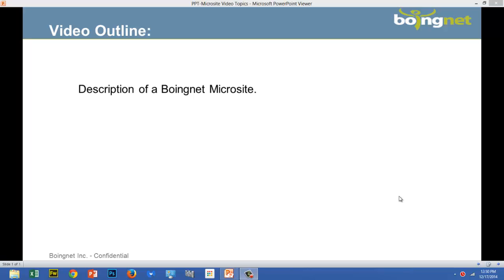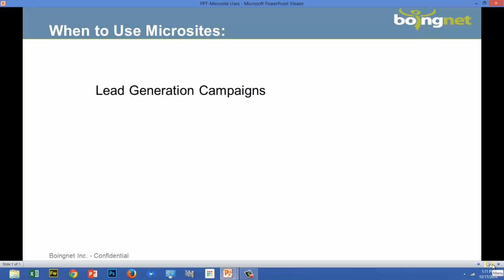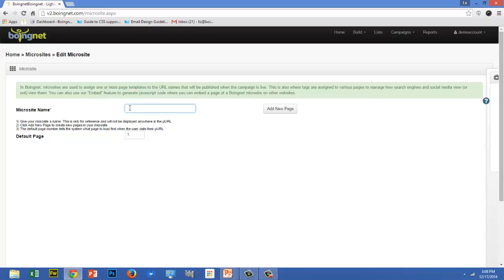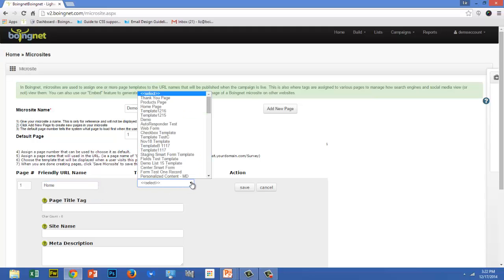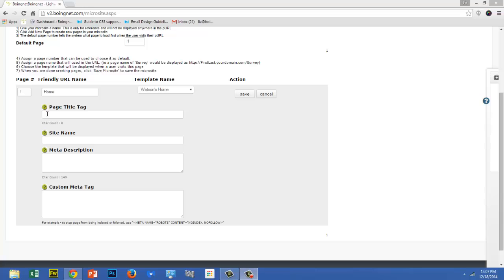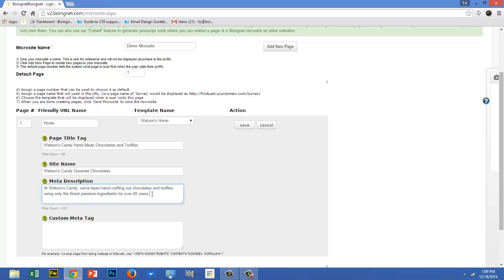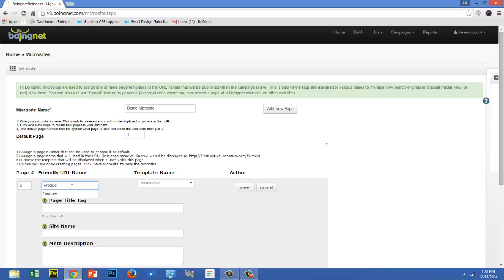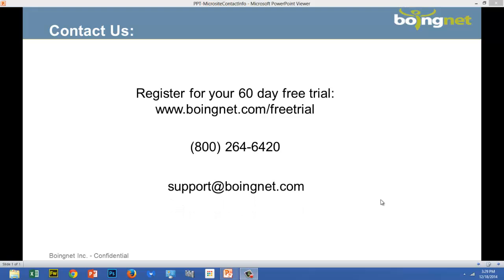How to Create a Microsite in Boingnet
Support PPC, email, direct mail & mobile campaigns with easy to build Boingnet microsites. Boingnet's hosted platform provides marketers and agencies an easy way to re-use landing page assets within multiple microsites targeted to different audiences with Personal URL's or keyword rich URL's across multiple campaigns. Marketers should always think about extending the landing page experience beyond a single page - when consumers are ready to engage, your online experience needs to be there to engage with them.

A microsite in Boingnet is really a campaign specific mini website that acts as a hub for the campaign.  By definition, our microsites tie all of a campaign's landing pages together and assign them to the campaign's URL or pURLs.  At first glance, microsites seem to be traffic cops - directing users to the right landing page at the right time in the proper sequence.  But at second glance, you'll notice that microsites are actually campaign control centers, offering SEO friendly URL management, campaign performance tracking, and detailed analytics.  Plus, a Boingnet microsite takes just minutes to build and can by updated 'on the fly' as real data shows what's working.